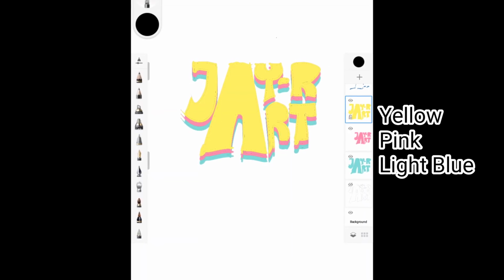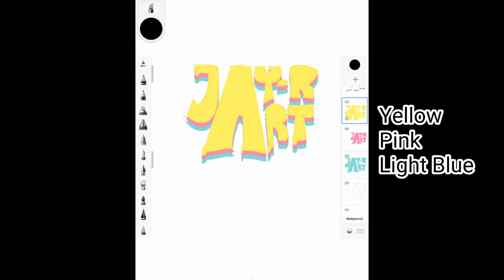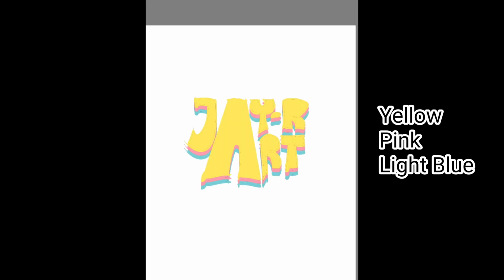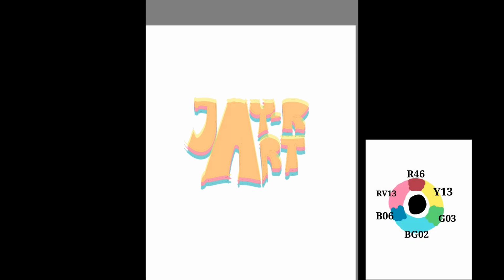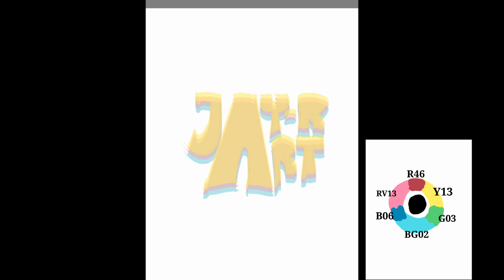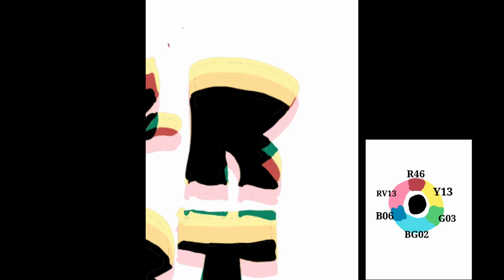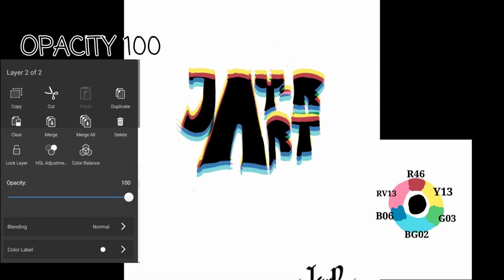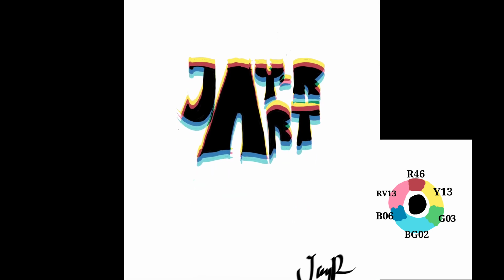How to creat Glitch Effect Part 2 - Autodesk Sketchbook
Time duration of actual work: 2hour and 26 minutes